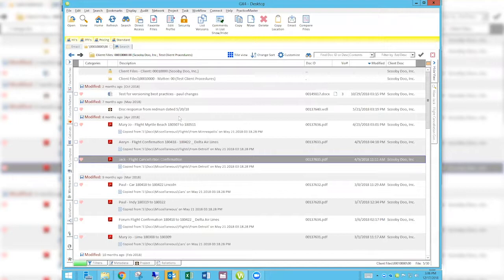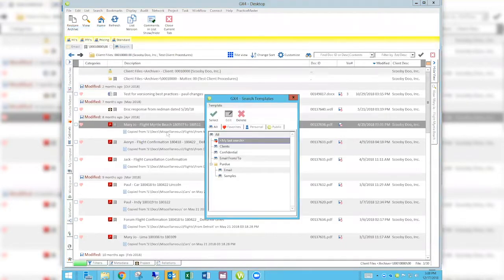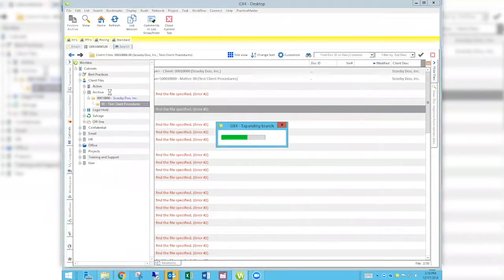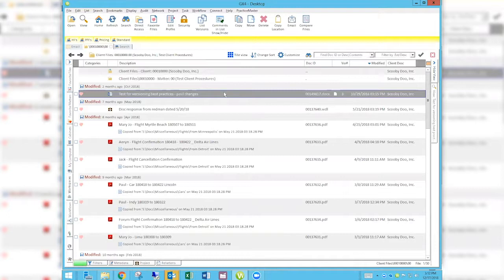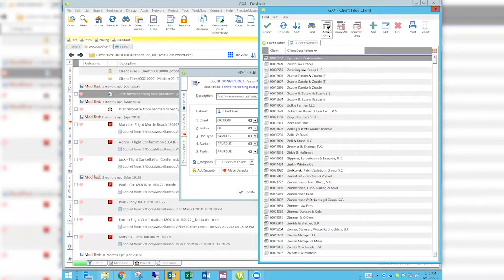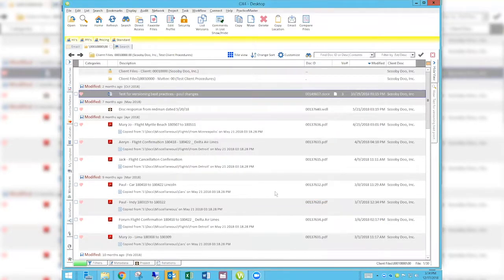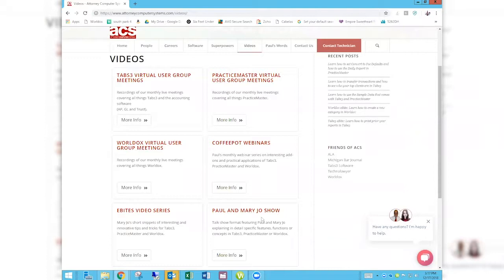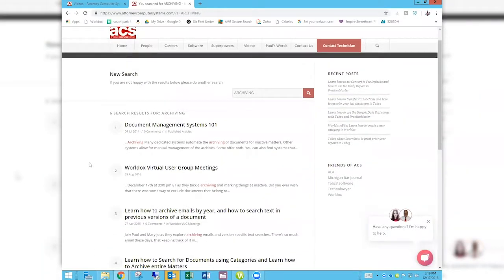Learn how to archive documents and how to inactivate clients, matters, and doc types in Worldox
Join Paul and Mary Jo on Monday, December 17th at 3:00 pm ET as they tackle archiving and marking things as inactive.

Did you ever wish that there was some way to exclude documents that belong to inactive matters from those that are active? Mary Jo will talk about how to move all or some of a matters documents to an "Archive" area so that they don't clutter up the rest of Worldox.

And while we're on the subject of removing clutter: Paul will talk about how to mark clients, matters, and doc types as inactive so they don't get in the way.